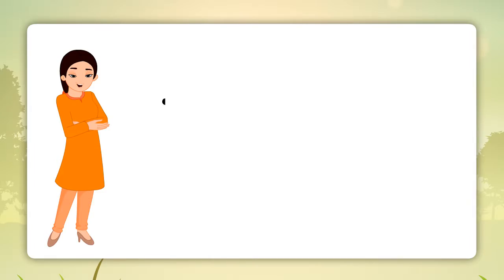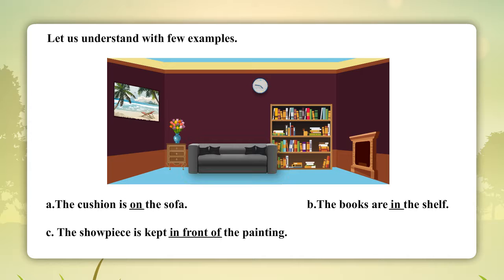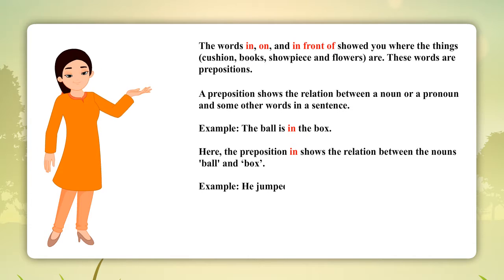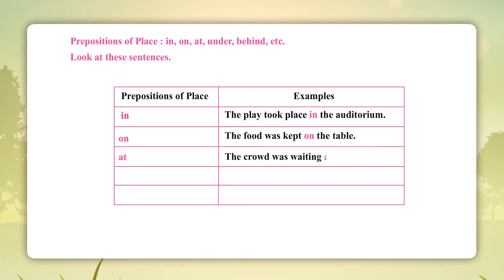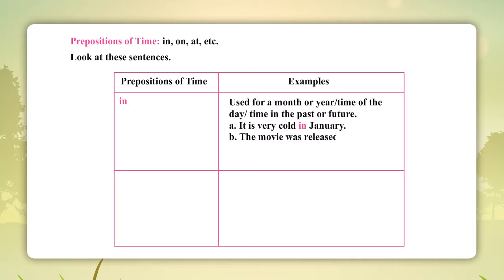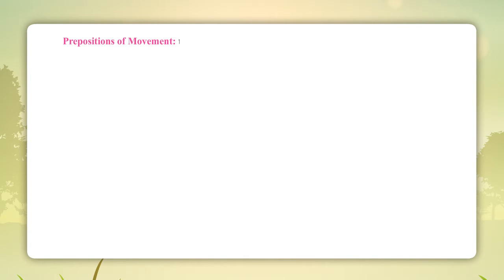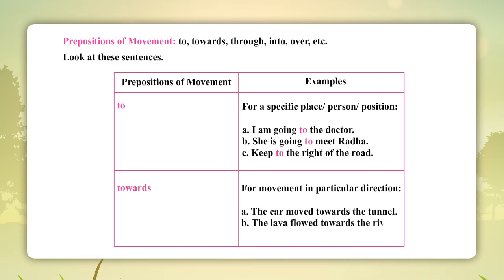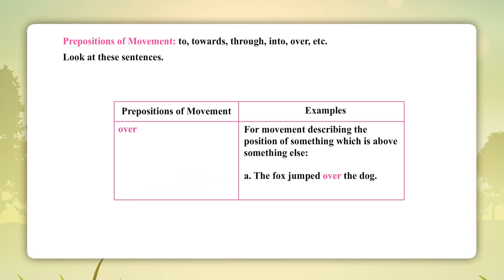Prepositions Book-3 Chapter- 10